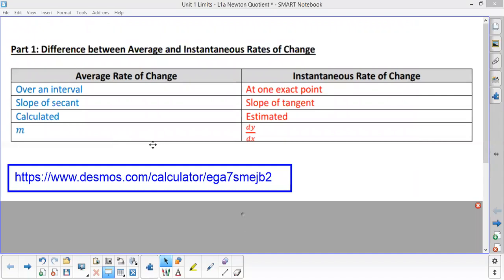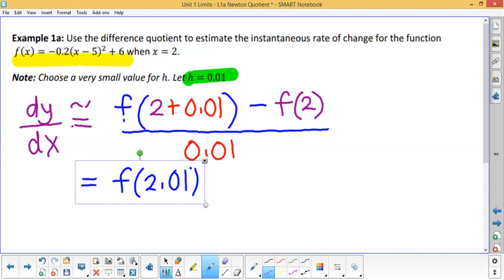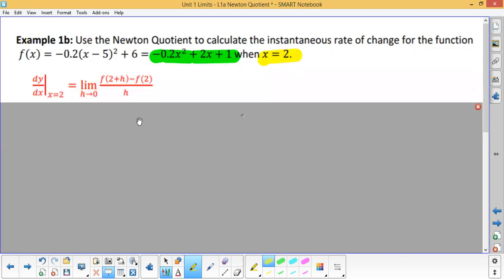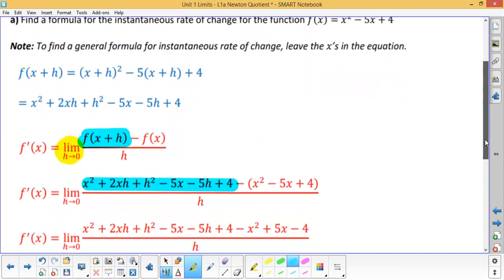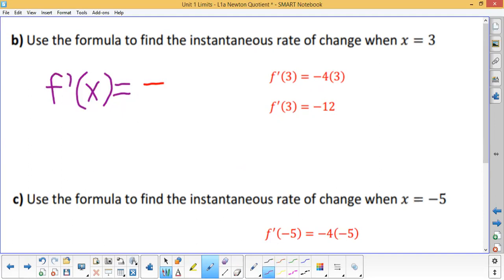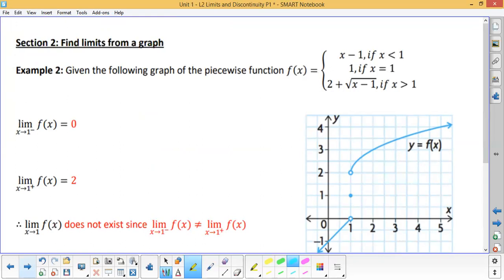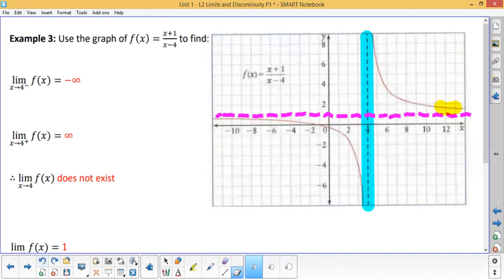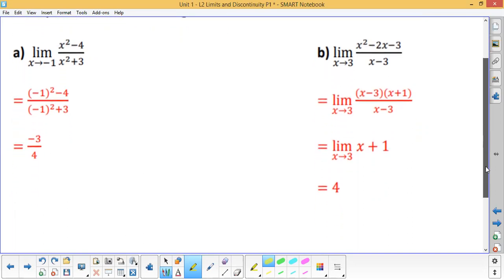2) CALCULUS MCV4U LIMITS: Intro To Limits Part 2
CALCULUS MCV4U LIMITS:

Follow @steam.learning  and @teachmemath.ca on Instagram